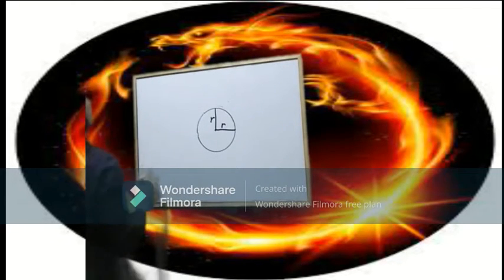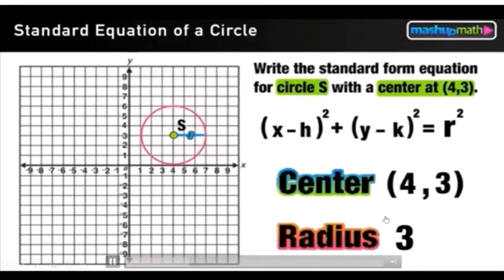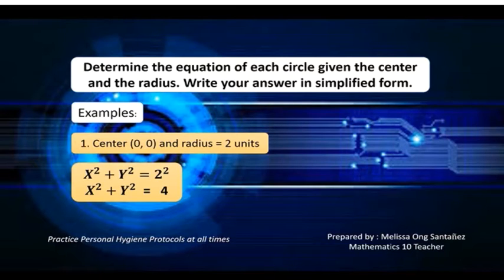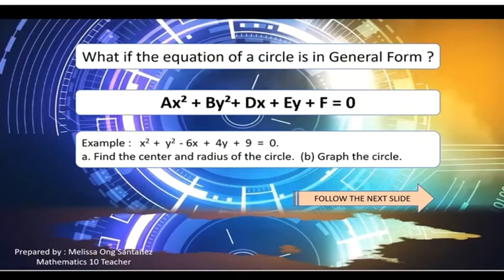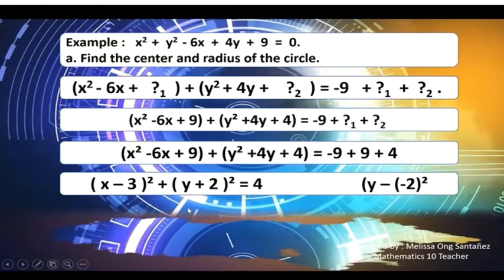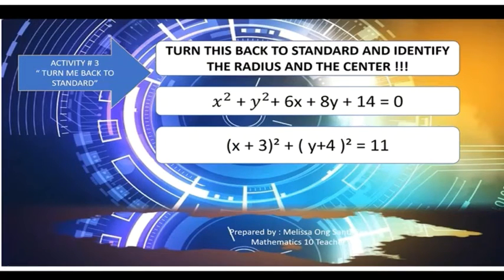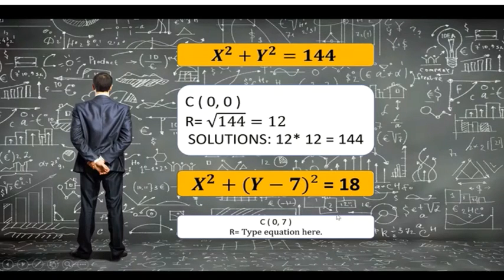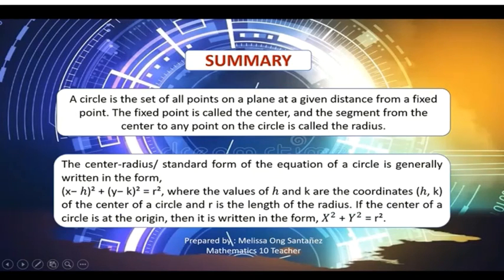Mathematics 10 Q2 Week 8 Equation of A Circle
Mathematics 10 Quarter 2 MELC 9- 9.1 Week 8
Topics are :
A. Find the center and the radius of the circle given its illustrations;
B. Find the center and the radius of the circle given its equation and vice versa;
C. Determine the equation of the circle given its center and radius;and
D. Transform the General Equation of the Circle to Standard Form and find its center and radius form, graph the circle;

References;
Mathematics 10 Learners Materials First Edition 2015 - Melvin M. Callanta , et. al
Mash Up Math
Wikipedia
Study.com

No Copyright Infringements Intended
Educational Purposes